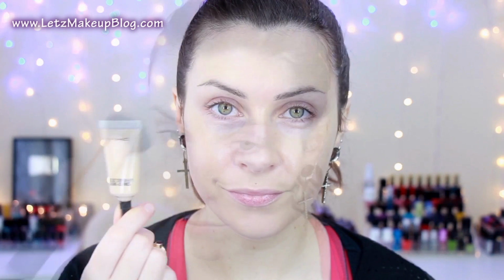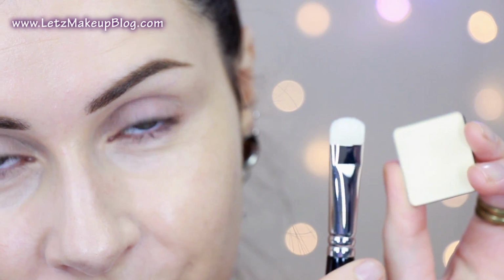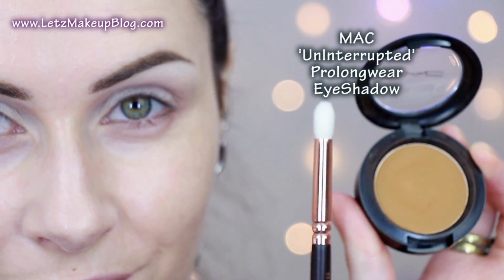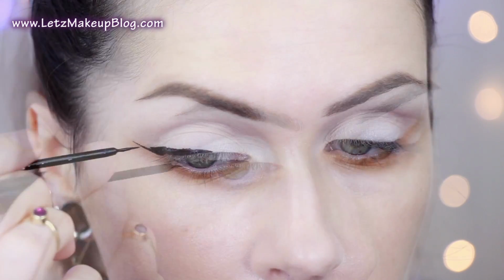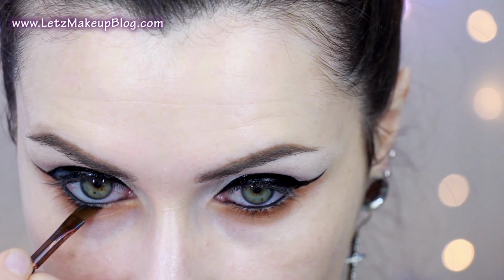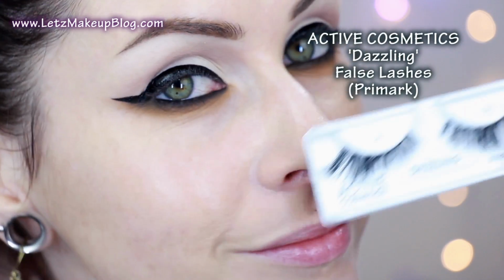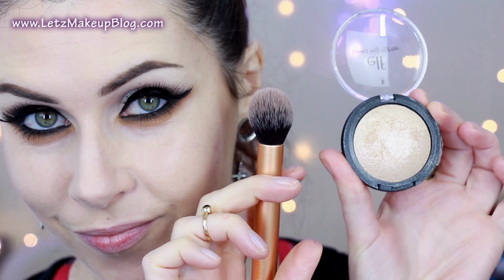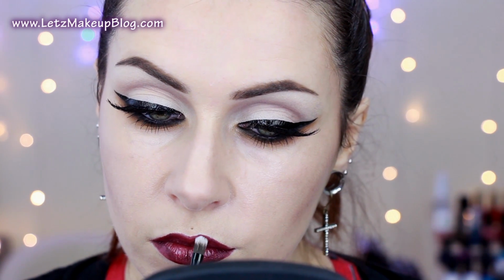Anti-Valentines Makeup Tutorial: Collaboration with Hayley Colemen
Hayley's Facebook...

PRODUCTS USED;

FACE;
Maybelline ‘Baby Skin’ Pore Eraser
No7 ‘Stay Perfect’ Superlight Foundation | Calico
MAC ‘Select Cover-up’ Concealer | NW20
CATRICE ‘Camouflage’ Cream Concealer
MAC ‘Mineralize SkinFinish Natural’ Powder | Light
NYX ‘Taupe’ Blush
ELF ‘Baked Highlighter’ | ‘MoonLight Pearl’

EYES;
INGLOT #351 EyeShadow
NYX ‘Taupe’ Blush
MAC ‘UnInterrupted’ ProLongWear EyeShadow
MUD ’Onyx’ EyeShadow
NYX ‘Collection Noir’ | ‘Liquid Black Liner’
RIMMEL ‘ScandalEyes’ Kohl Pencil | Black
ACTIVE COSMETICS ‘Dazzling’ False Lashes
MAYBELLINE ‘Lash Sensation’ Lash Multiplying Mascara

BROWS;
MAYBELLINE ‘Master Shape’ Brow Pencil
RIMMEL ‘Brow This Way’ Brow Set | Dark Brown

LIPS;
MAC ‘NightMoth’ Lip Pencil
SLEEK MAKEUP ‘Exxxaggerate’ Matte LipStick

Song; Grounded High

(Include 'LetzMakeup' in the title)

Personal blog…..

Non-makeup twitter .

Website (Makeup) .

Camera I film with:
Canon EOS 700D (Rebel T5i) :

(Affliate links)

Siobhán.
xx